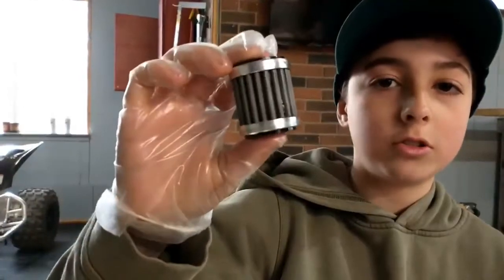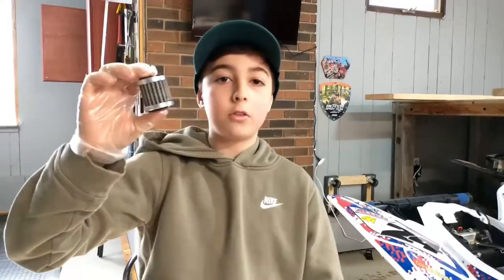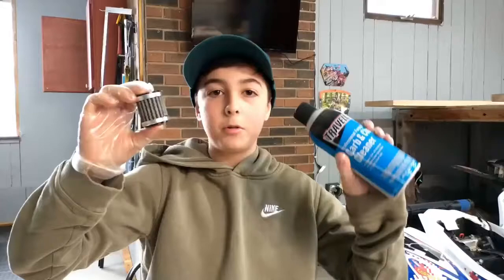How to Clean a PC Racing FLO Oil Filter